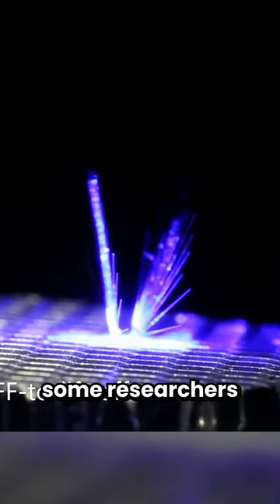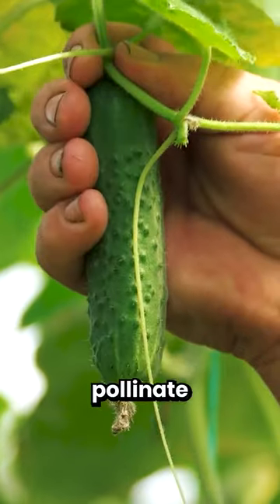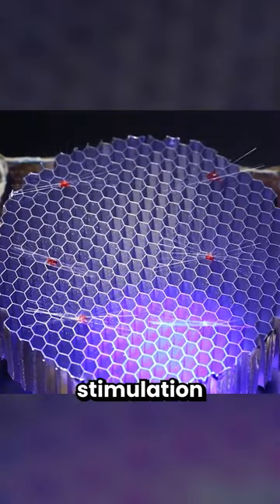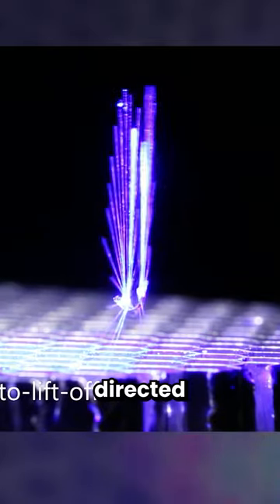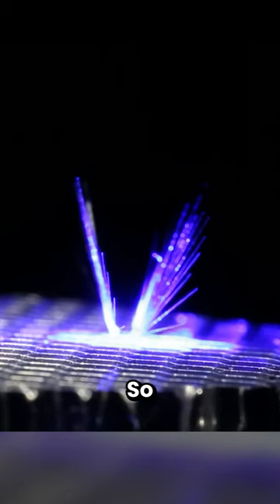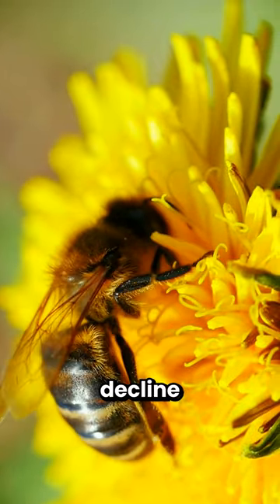Robots pollinating crops. Good or bad idea? 🌾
With @TommoCarroll